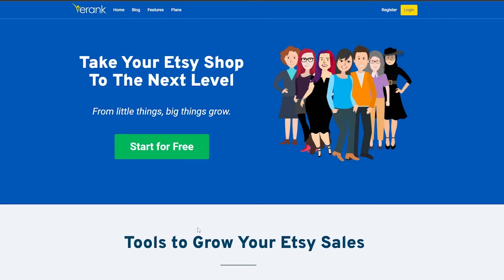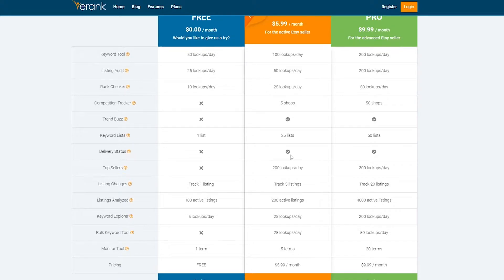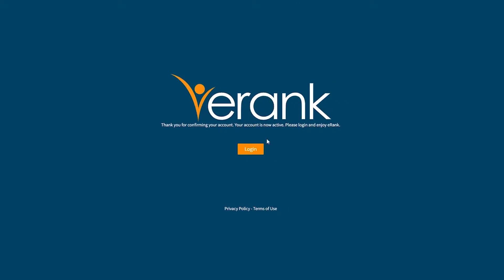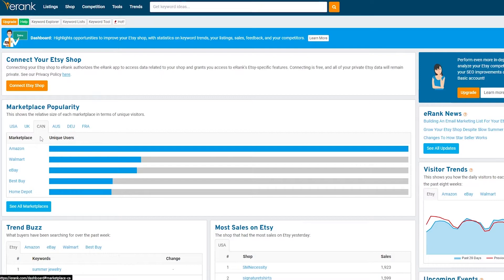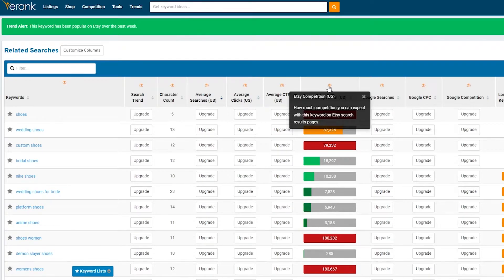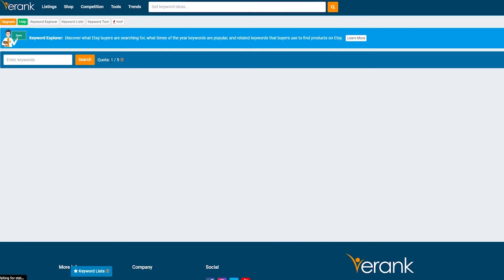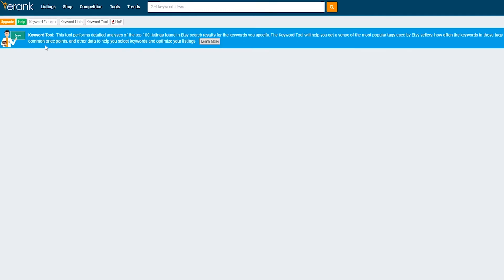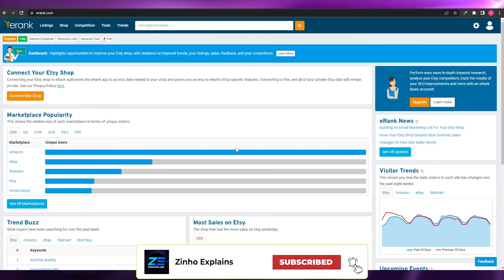How To Use eRank For Etsy In 2026 (ERank Tutorial)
In this video I show you How To Use ERank For Etsy. It is really easy to do and learn to do it in just a few minutes by following this super helpful tutorial.